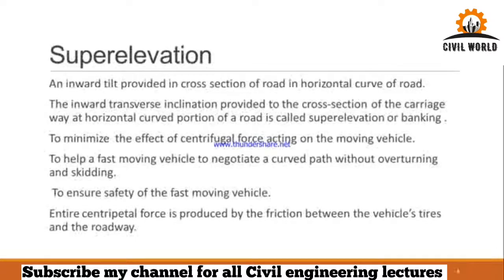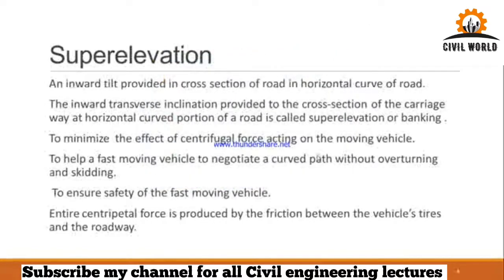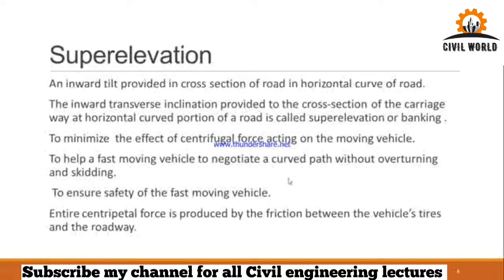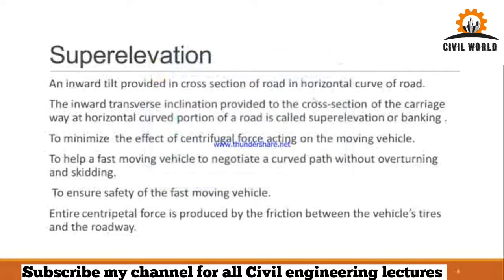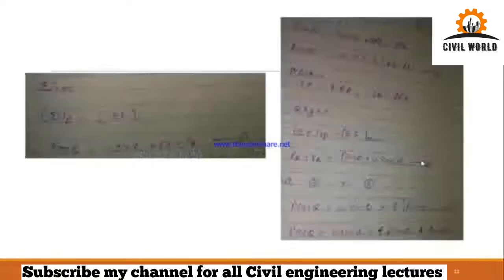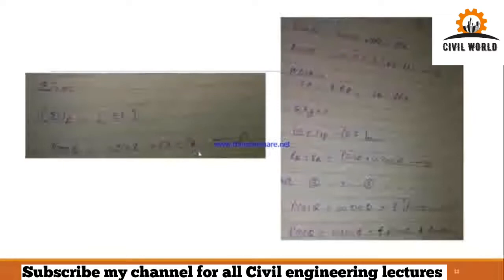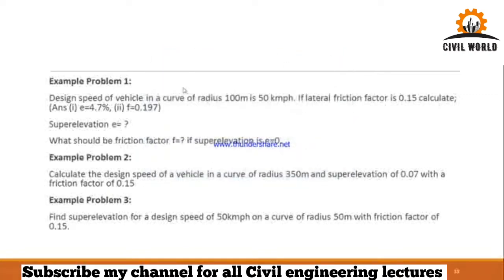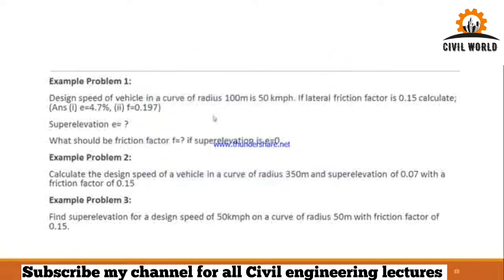what is Superelevation or Design of Superelevation?